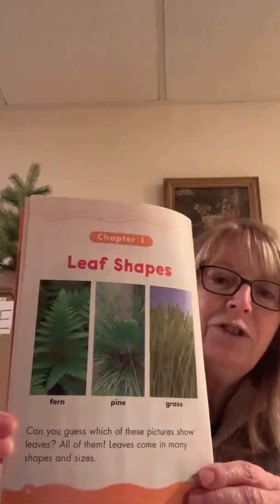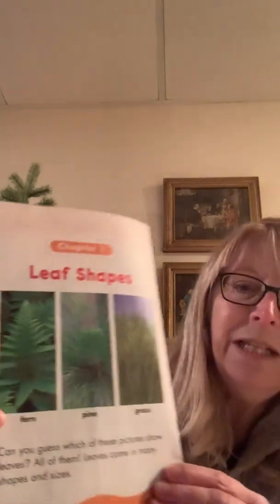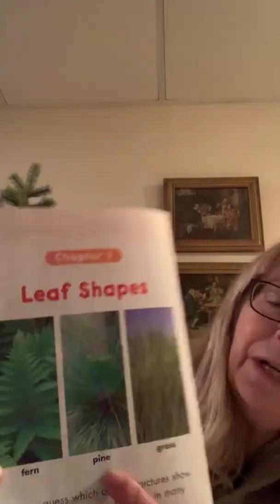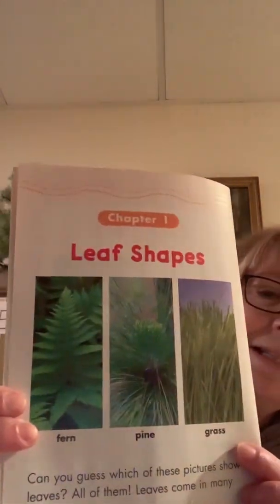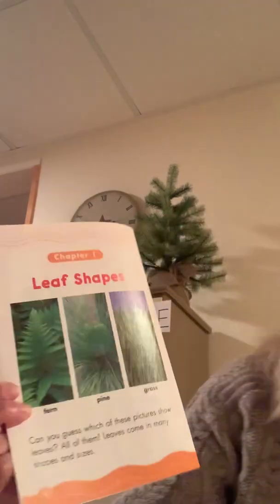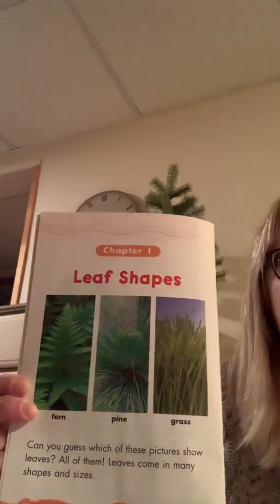Pine Trees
Today we read “The Mighty Tree” and learn about pine trees and what they can be used for.